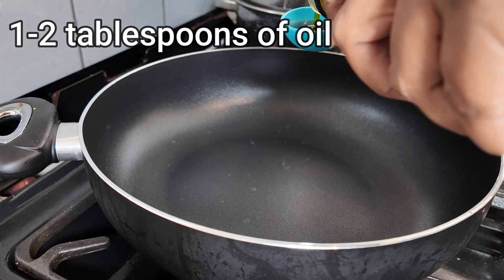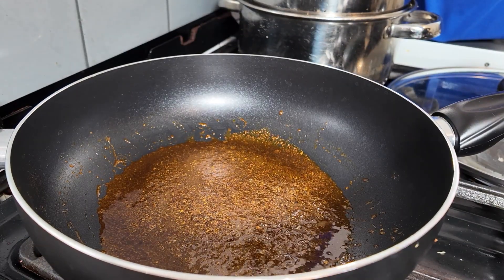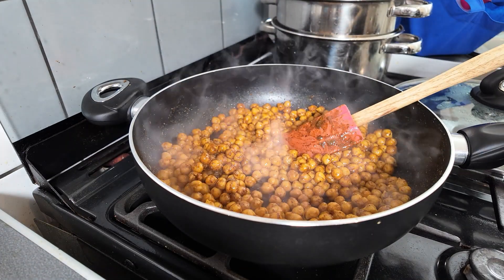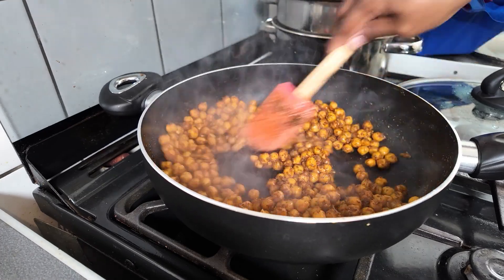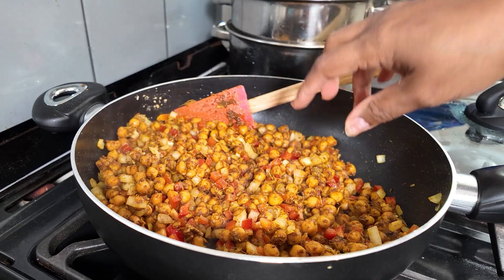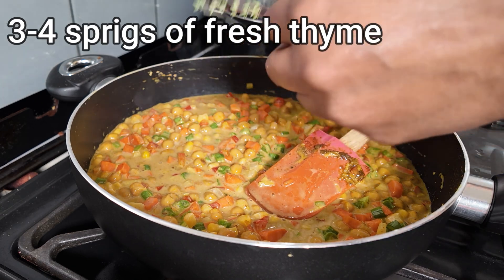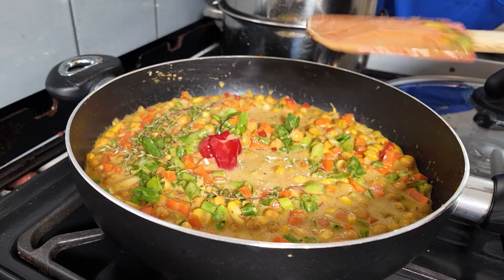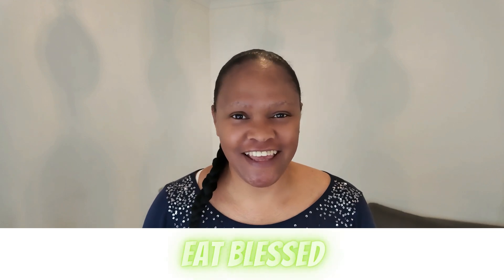CURRY COCONUT CHICKPEAS | PLANTBASED | HOW TO MAKE A VEGAN CURRY | KIRLY-SUE’S KITCHEN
Items used to make my YouTube Videos
DJI Osmo Pocket 3 Creator Combo

Neewer Video Lights

Canon EOS M50

EAT GOOD, EAT CLEAN, EAT BLESSED!!! :0)